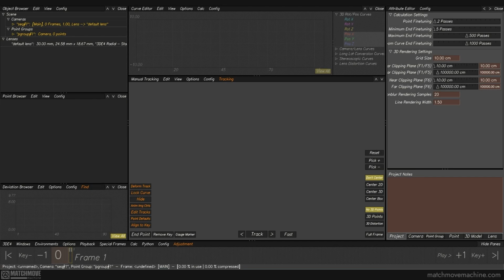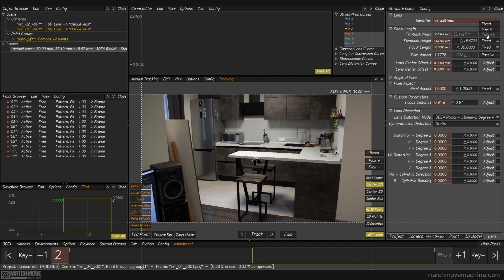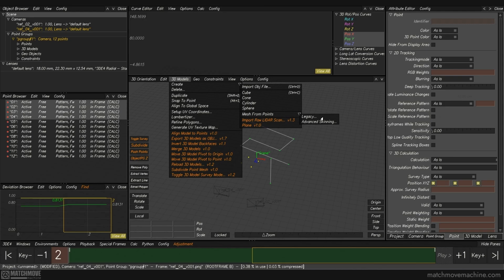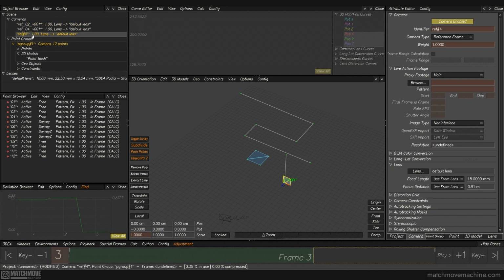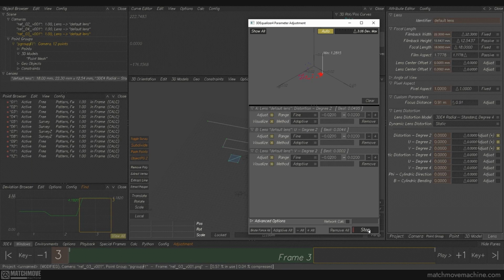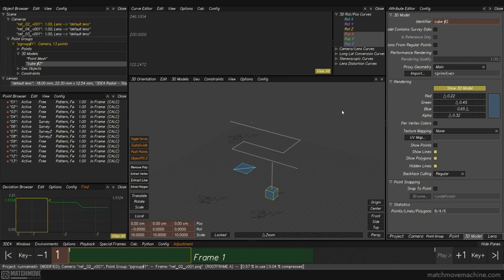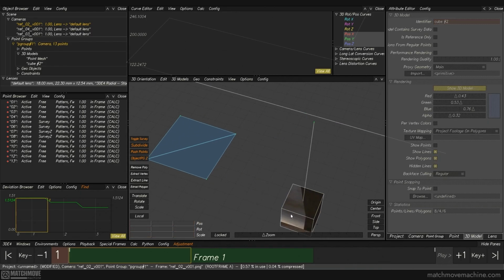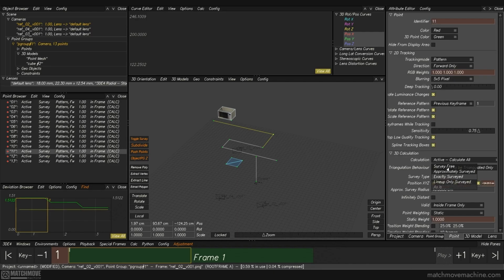3DEqualizer 101: 17.3D Scene Reconstruction